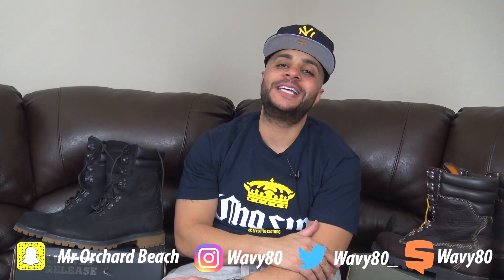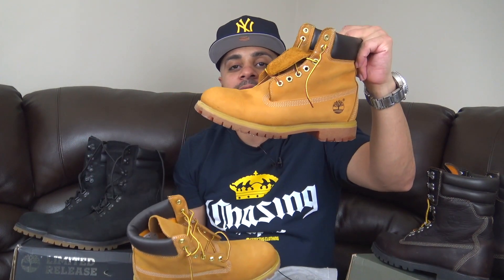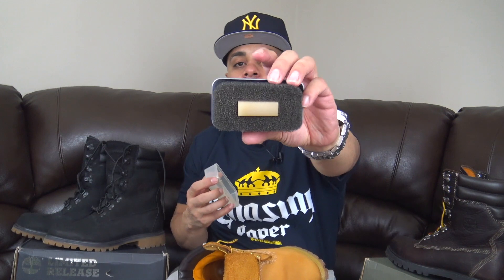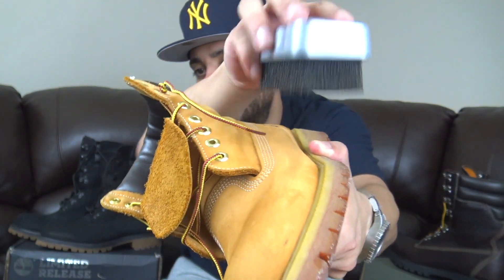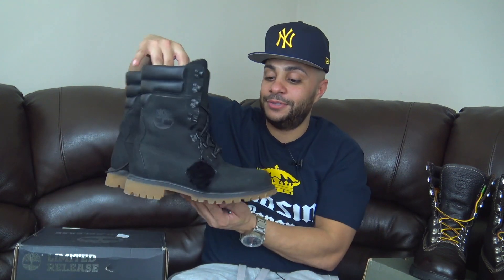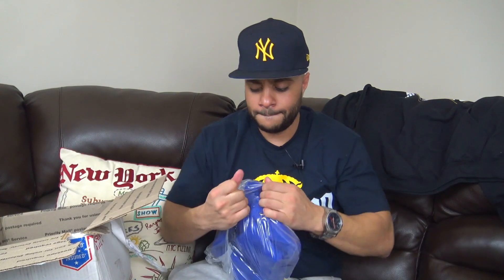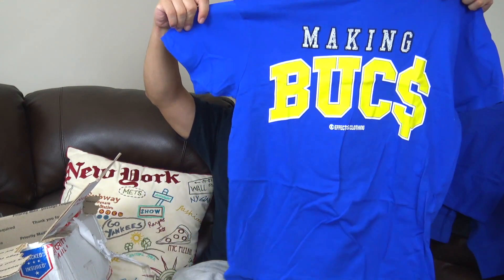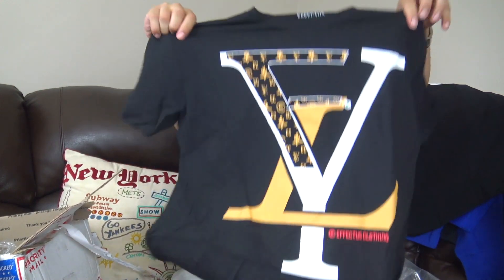TIMBERLAND PROTECTION | DIY TREE LOGO CUSTOM | BONUS UNBOXING